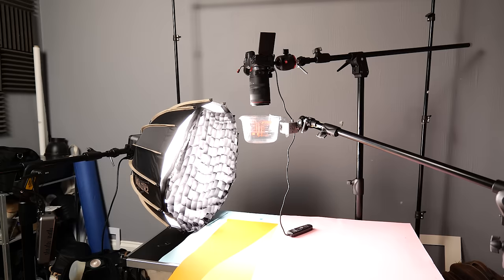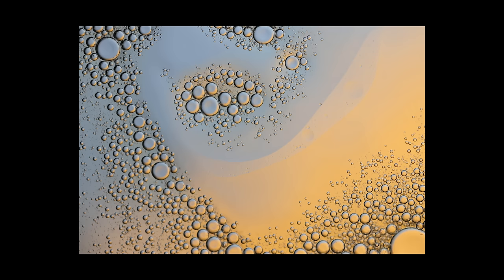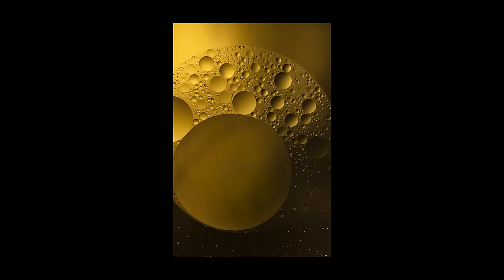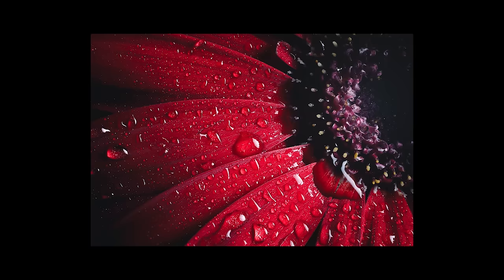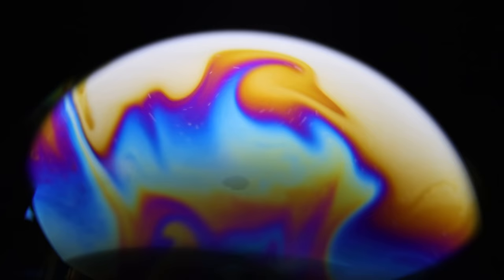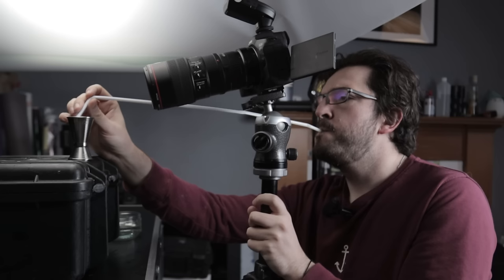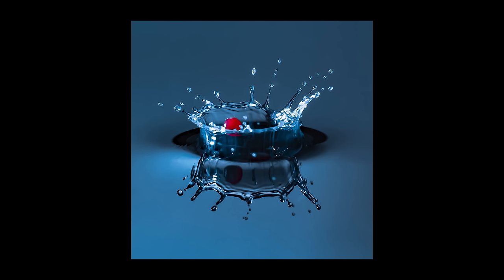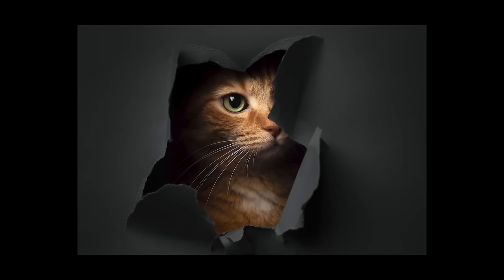11 AMAZING Macro Photo Ideas to Try At Home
In this week's photography tutorial I share my favourite macro photo ideas that are easy to shoot at home and don't require loads of equipment. I show my tips for splash photography, using fire in close up images, capturing amazing colours on bubbles and how doing product photos can help your macro.

All of these projects are easy to do whether you're a beginner starting out in photography or an experienced photographer looking for some projects to keep your creativity up during the darker winter months.

Canon EOS R5
Canon RF 100mm 2.8 macro
Canon 35mm macro
Godox AD200 Pro flash
Godox AD100 Pro flash
Collapsible softbox for flash
Godox X-Pro C trigger
Zhiyun Fiveray M40 LED
Gitzo Carbon Fiber tripod
OWC CF Express card
Peak Design Slide camera strap
MagMod MagSphere starter kit

Off-camera flash shoe cord
Wireless flash triggers for any flash